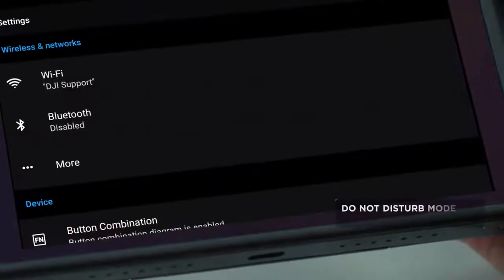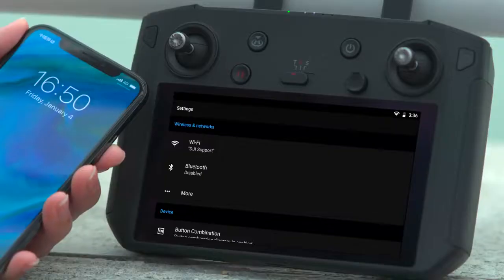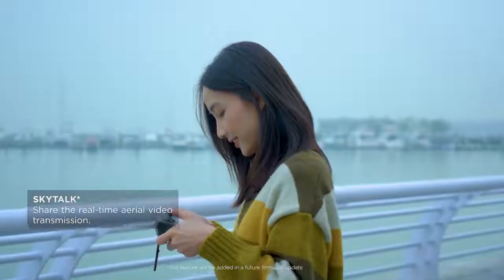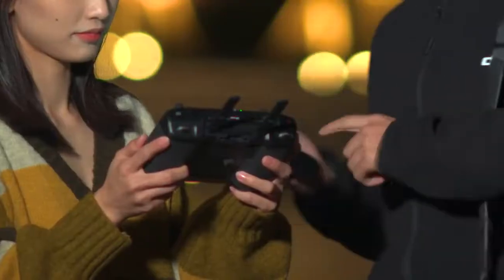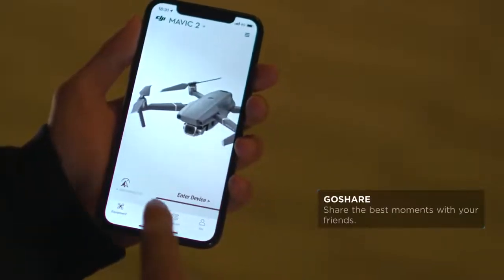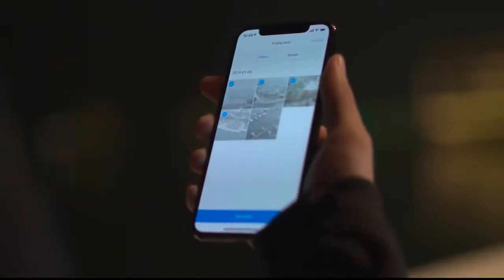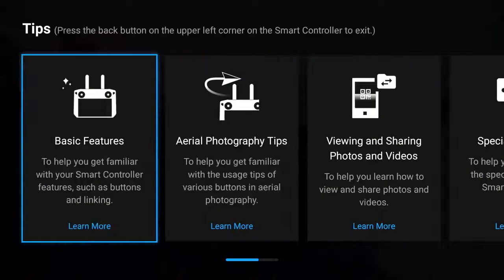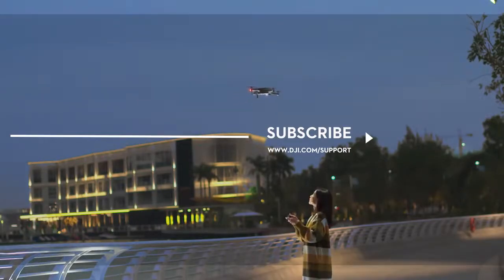5 Tips for Using DJI Smart Controller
After watching this tutorial you will become a pro in using the new DJI Smart Controller.